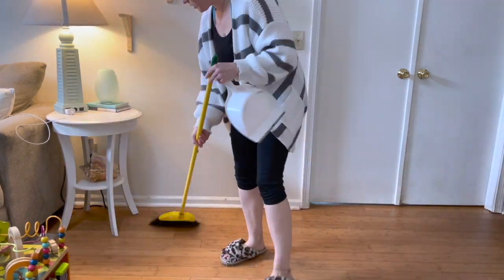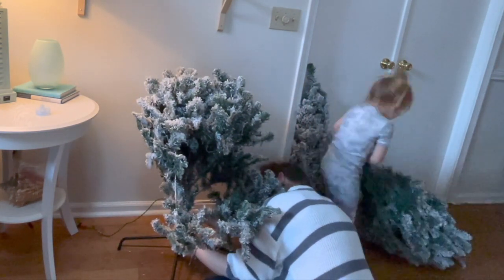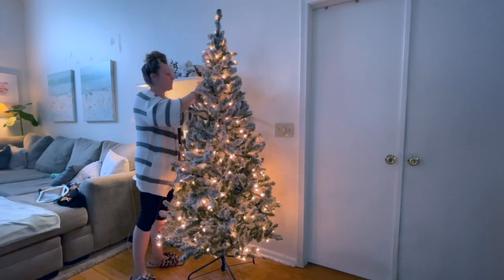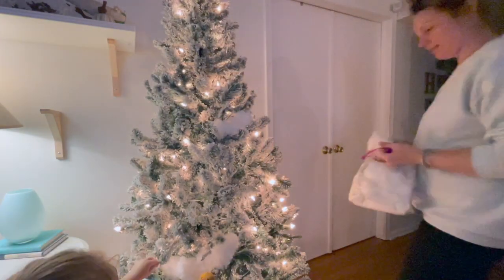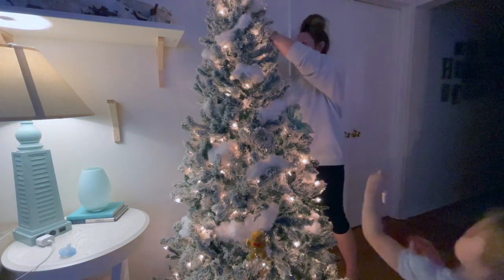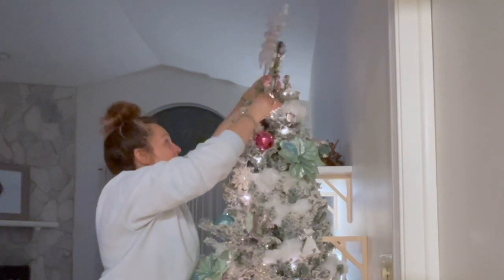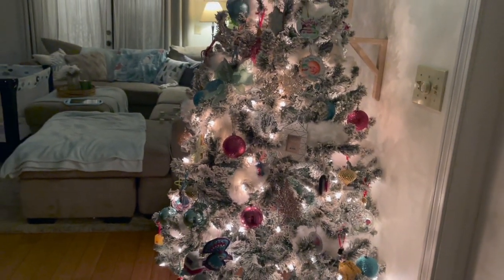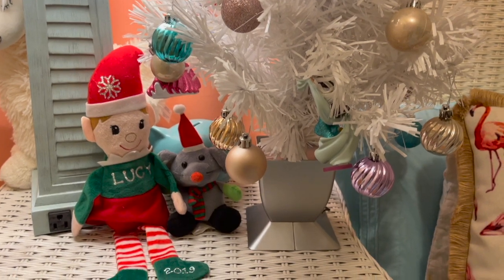DECORATING OUR CHRISTMAS TREE // VLOGMAS DAY 3 // Putting up and decorating our Christmas tree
I am so excited for because we are decorating our Christmas tree! It's Day 3 of Vlogmas and I decided to make this video separate because we had to wait off and on for everyone to be home so we could decorate the Christmas tree together. It's a tradition for us to put up and decorate the tree together as a family and we look forward to it every year.

I hope you will decorate along with me if you haven't already or just enjoy some Christmas music with a cup of cocoa. I have really enjoyed making these videos and I can't wait to see you again soon!

If you'd like to follow along with me!